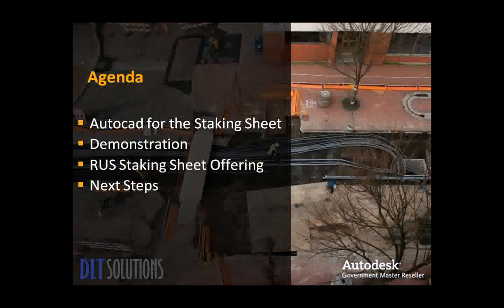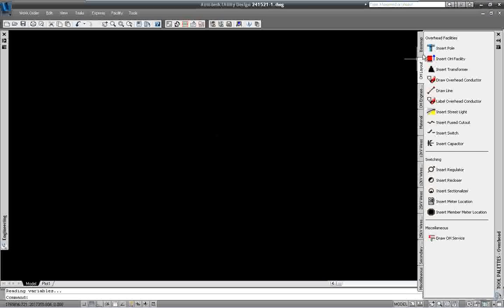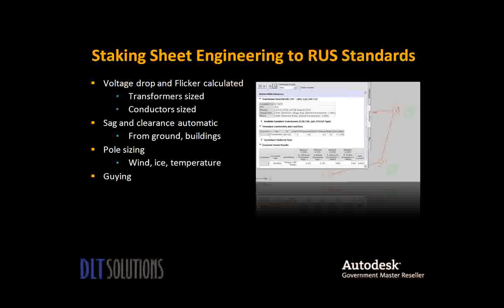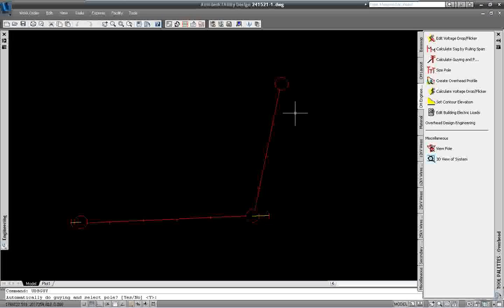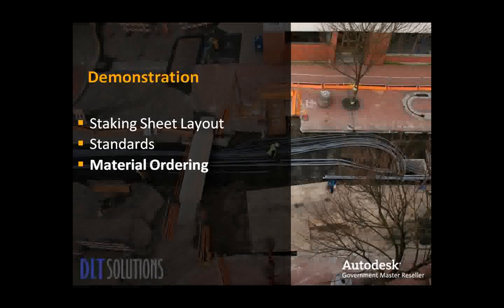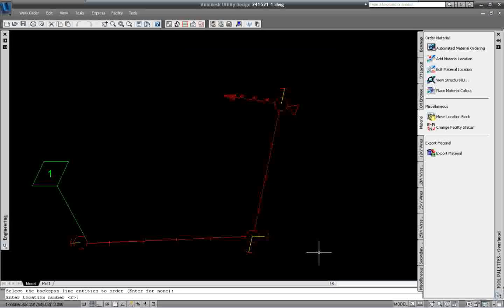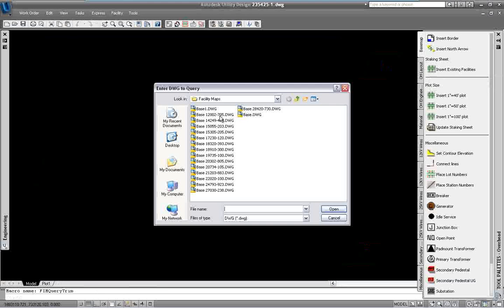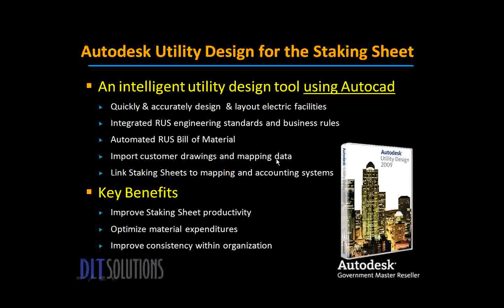Autodesk RUS Staking Design Tool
Learn how to design more efficiently and incorporate built-in RUS standards into your basic staking sheet.